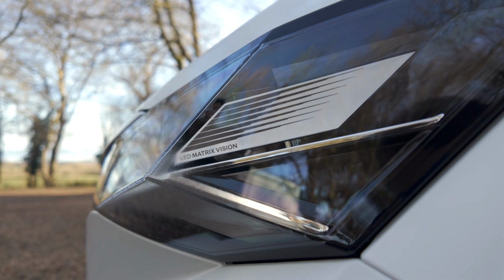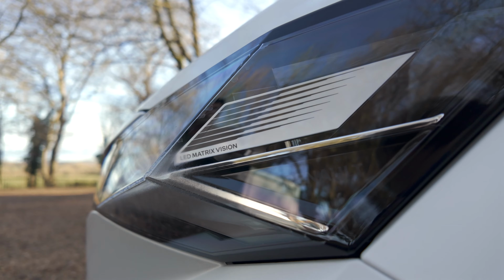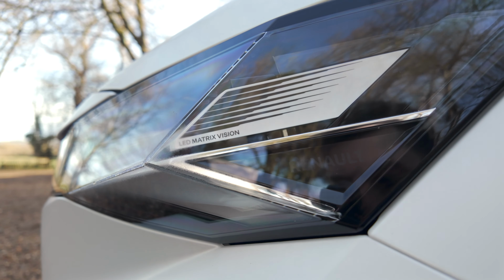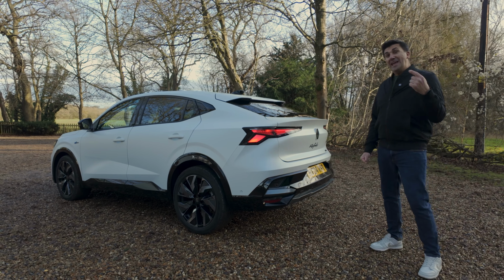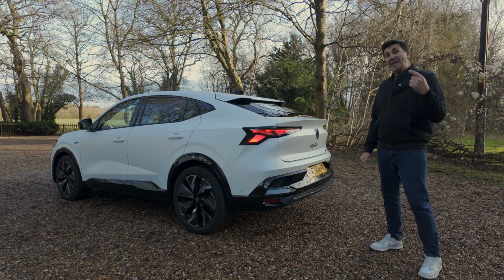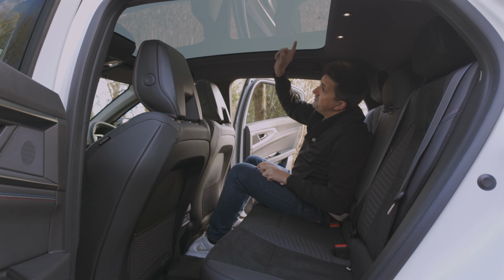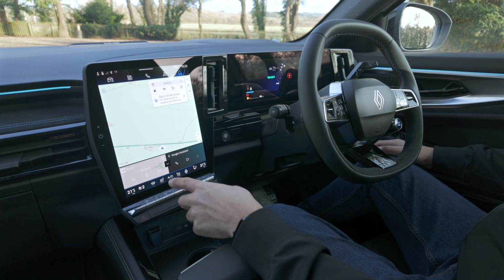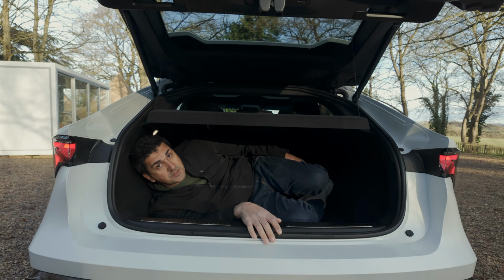Renault Rafale E-Tech Hybrid - Renault's New Flagship Family Car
John has been driving around in Renault's new flagship family car and despite not being the typical type of car we'd feature here on Driven, it has to be said - it's a pretty clever bit of kit!

Enjoy a quick overview of the Rafale E-Tech Hybrid and see the full review with pricing and options

Produced and presented by John Marcar
Filmed and edited by Henry Faulkner-Smith